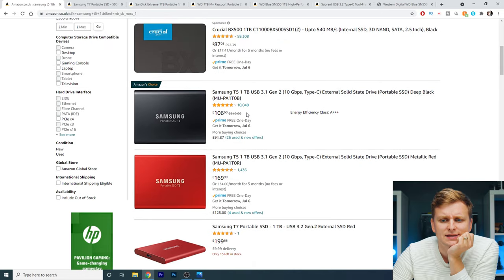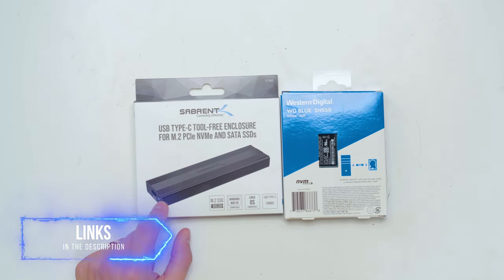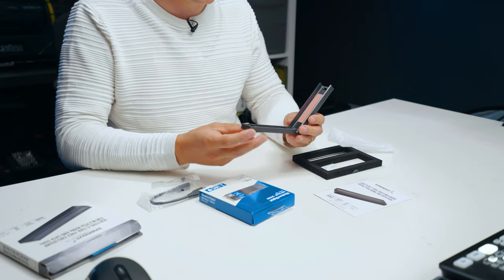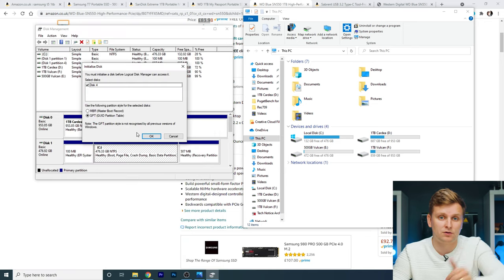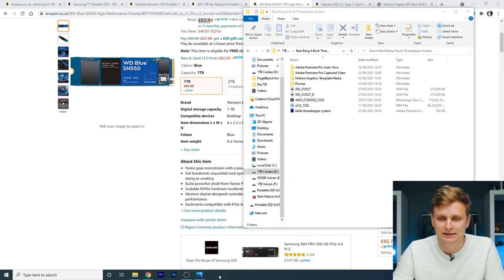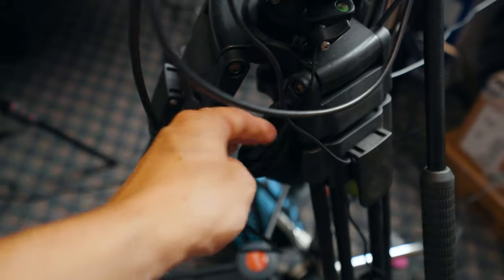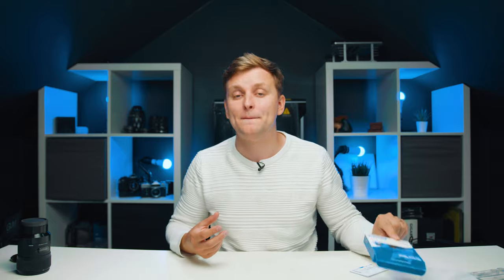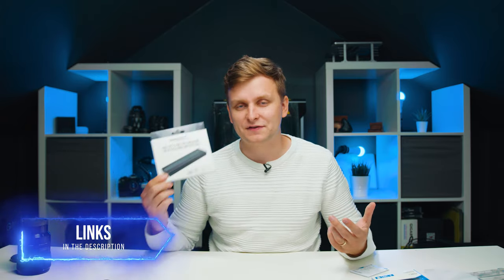Best-Bang-For-Buck DIY Portable SSD: Better, Faster & Cheaper! 😱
Making your own Portable SSD is CHEAPER, FASTER & BETTER in every single way. Here's how to do it.

Here's what you need:
✅M.2 SSD Enclosure

Video produced by Lauri Pesur

0:00 The Tech Notice Way
0:58 The Price
1:22 What you need?
1:57 Speed Compared to Samsung T5
2:35 Putting the SSD together
3:48 How to initialise the SSD?
4:41 The Speed Test
6:15 Durability vs Samung T5
8:00 Alternative SSDs & Uses
8:55 Why Sabrent Enclosure?
9:40 End